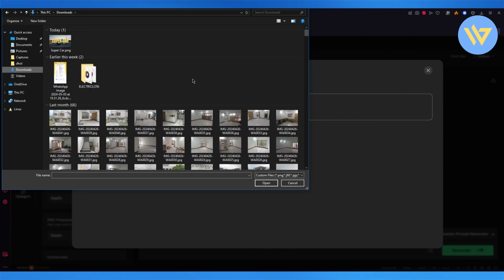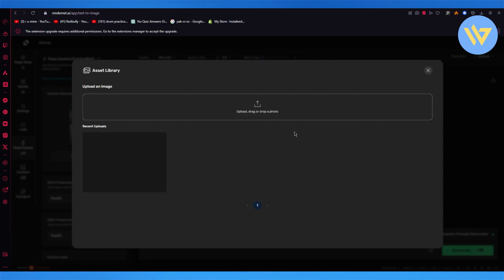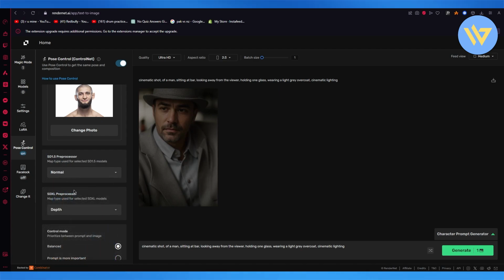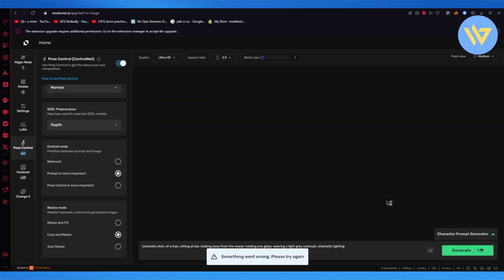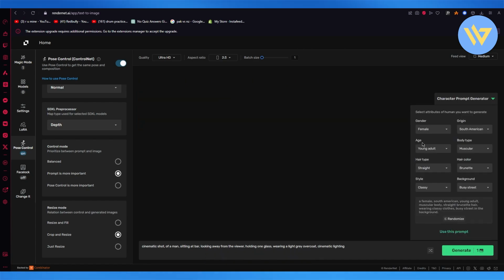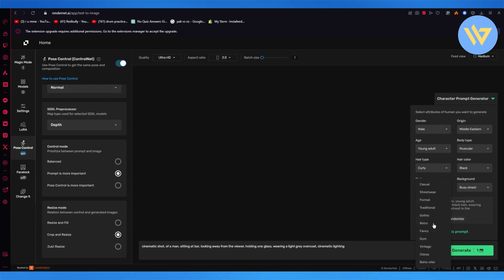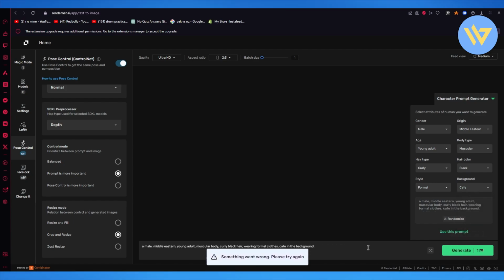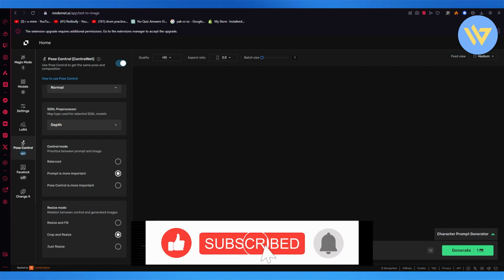How To Make Consistent Characters with RenderNet Ai [2024]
How To Make Consistent Characters with RenderNet Ai